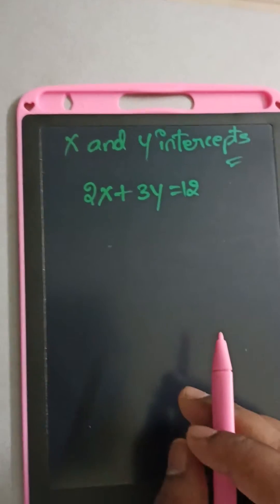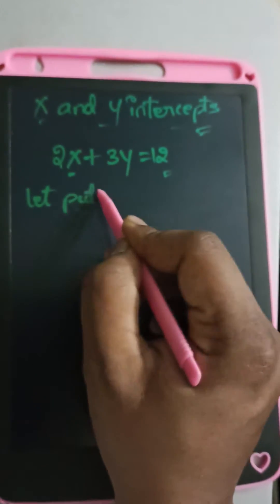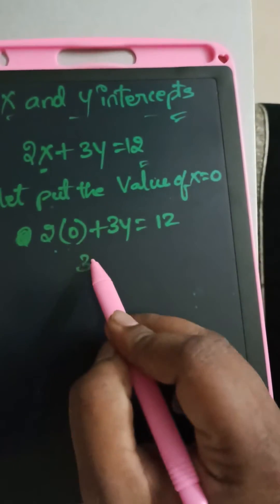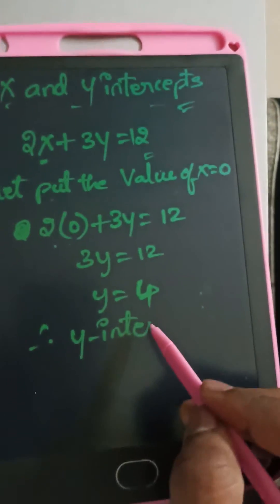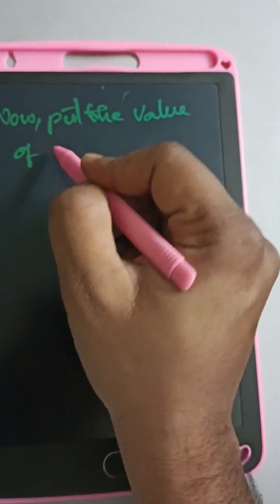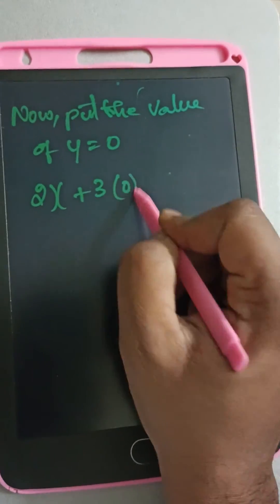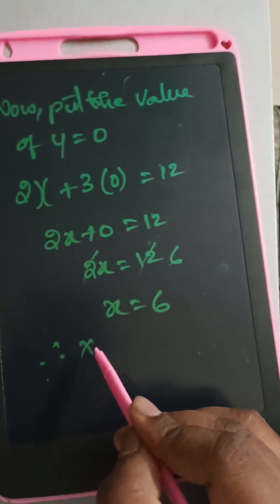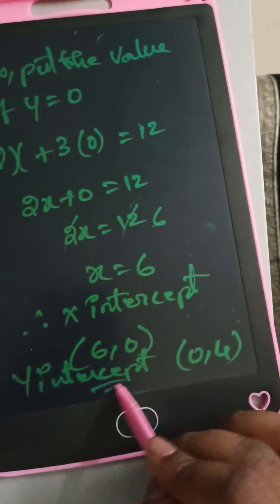Find the x and y intercepts from the equations 2X + 3Y = 12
Find the x-and y-intercepts of the following equations.

2x + 3y = 12

Solution:

2x + 3y = 12

Put the value of x = 0

2 × 0 + 3y = 12

3y = 12

3y/3 = 12/3

y = 4

Therefore, y-intercept = (0, 4)

Now, put the value of y = 0

2x + 3 × 0 = 12

2x = 12

2x/2 = 12/2

x = 6

Therefore, x-intercept = (6, 0)

how to graph a linear equation